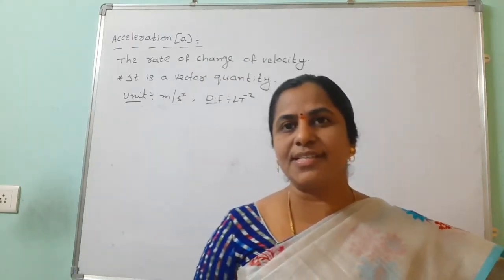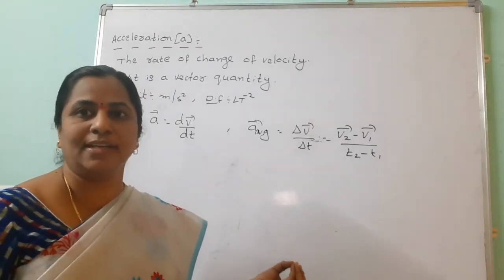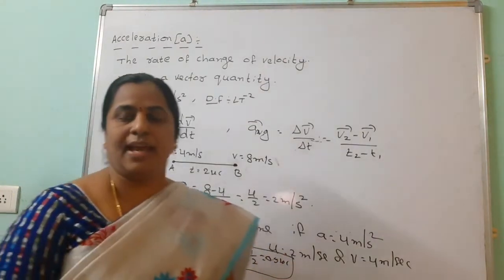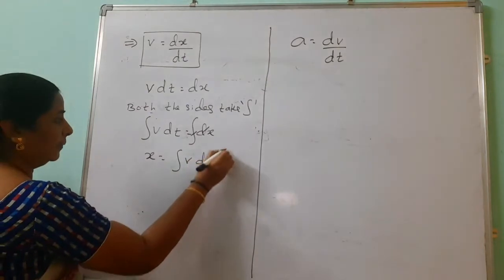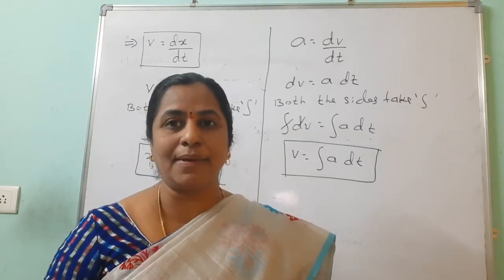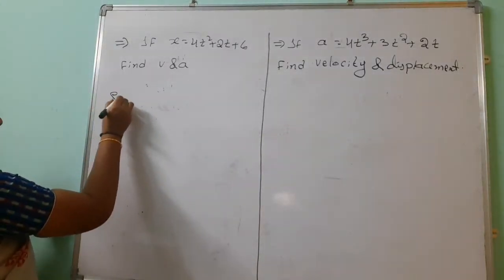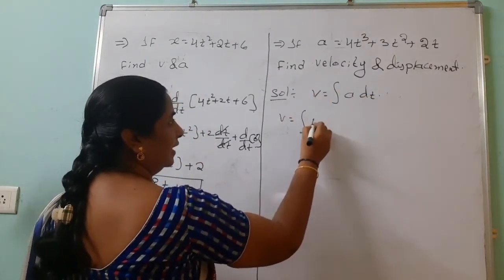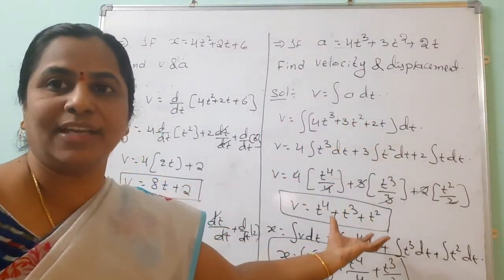Important Concept For NEET/JEE Mains.